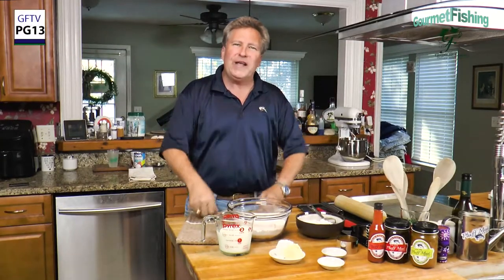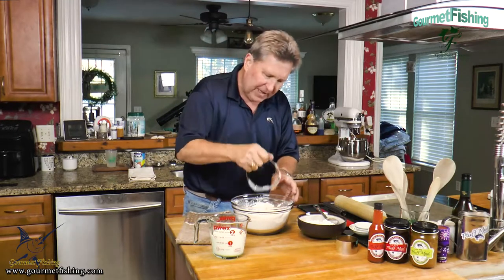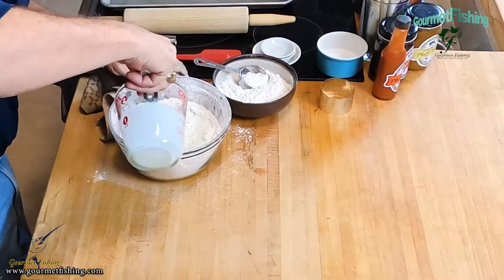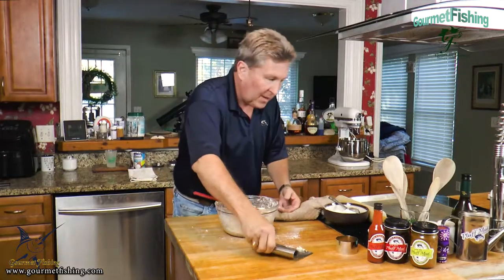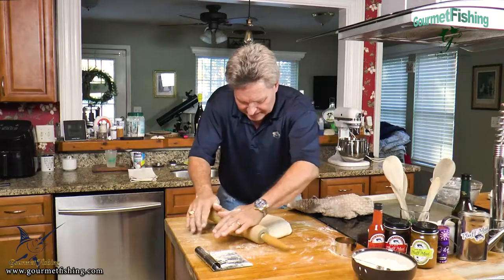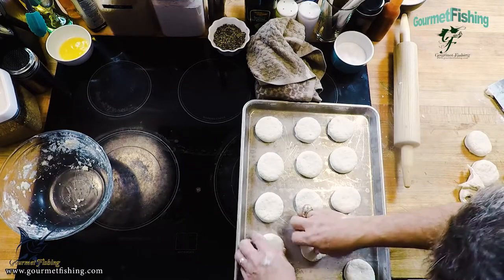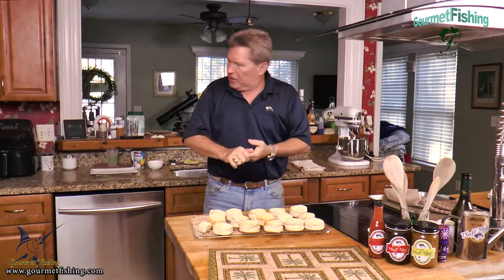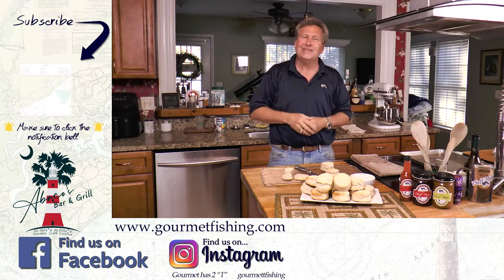Buttermilk Biscuits, A Southern Delight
In today's video, Season 3, Episode 44 we'll be creating a Southern delight, Buttermilk Biscuits

Downloadable Season 3 Recipes from earlier shorts:

Devil Crab Cakes served with Fresh Corn and Black-Eyed Pea Succotash
Vanilla Cup Cakes Topped with a Vanilla Buttercream Icing
Episode 35-recipe -Pacific Rim Infused Marinated Pan-Seared Dolphin Fillets

Mailing for possible collaborations...
Address:
David Murray